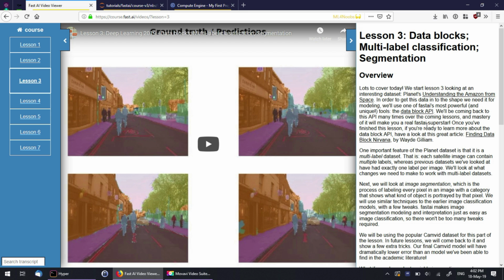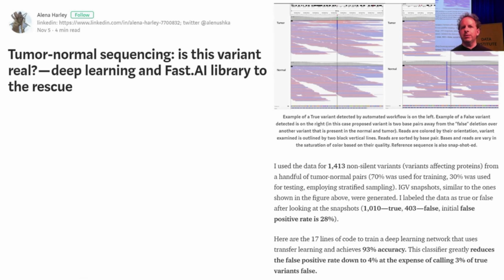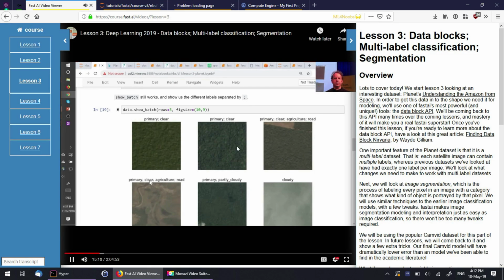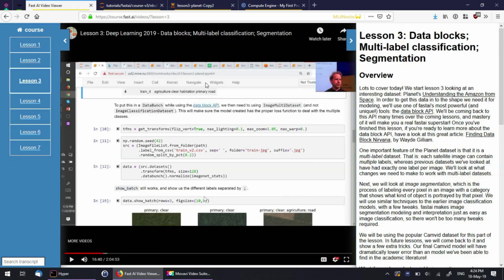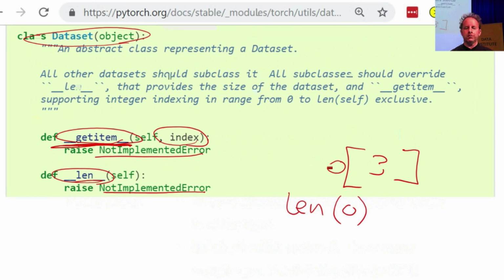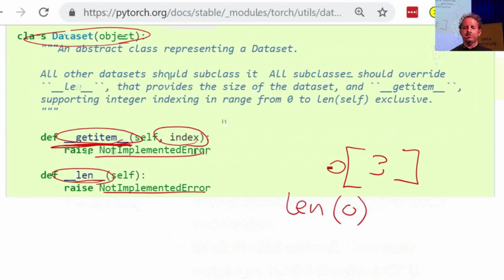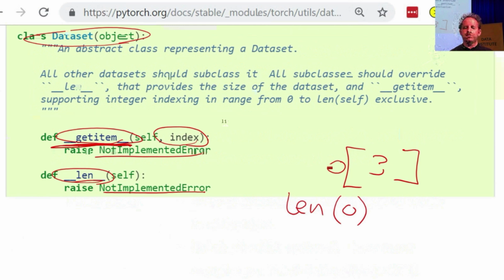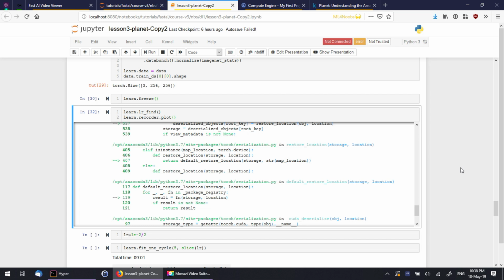Lesson 3 - Data blocks